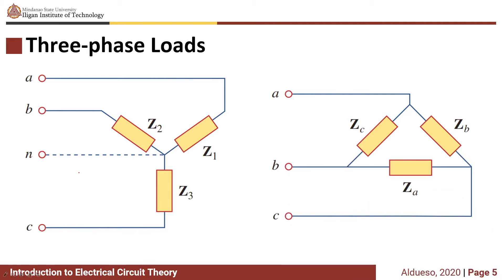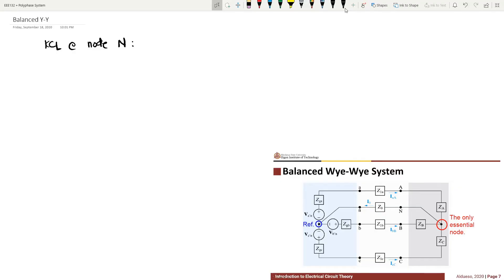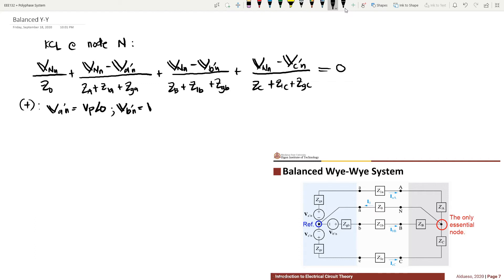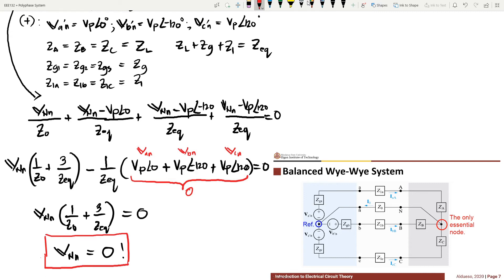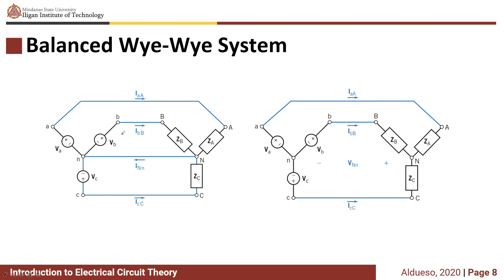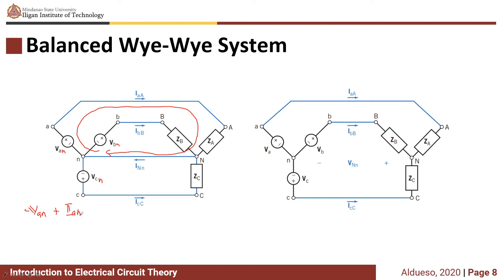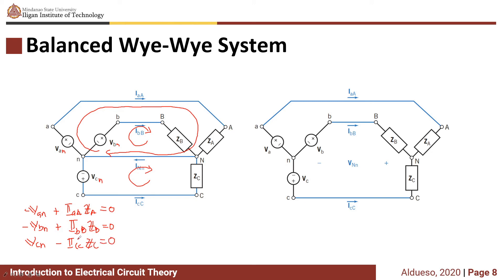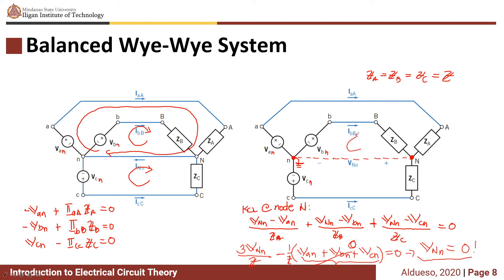EEE132 - Electric Circuit Theory II: Wye-Wye Configuration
The 4-wire wye(source) to wye(load) system and 3-wire wye(source) to wye(load) system